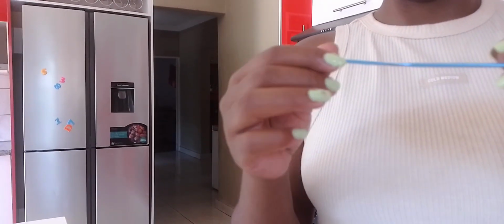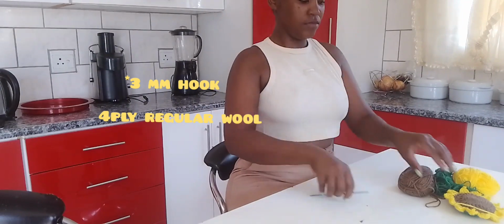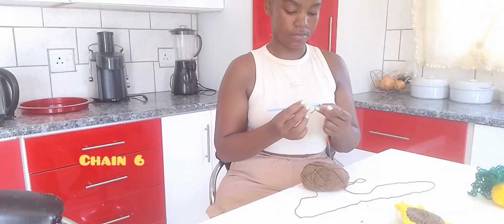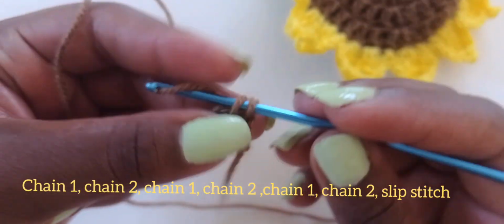WOW! Super! 🌻SO EASY EVEYONE CAN DO IT! Crochet a Sunflower🌻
in this video I am making a sunflower 🌻.

inspo for pattern: @